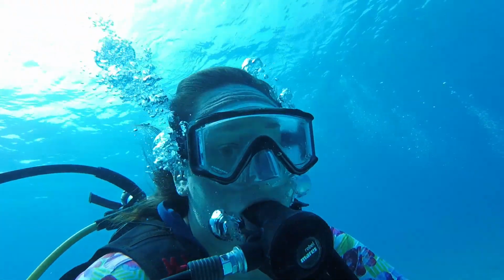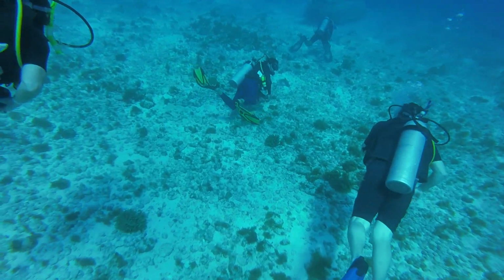Must Visit Cancun Underwater Museum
The Cancun Underwater Museum, MUSA is an excursion that you've got to add to your list of excursions. MUSA is an underwater museum off the coast of Cancun, Mexico that you can view by scuba diving, snorkeling and even by taking a glass bottom boat tour.

If you’re looking for a truly unique and unforgettable experience while visiting Cancun, Mexico, you should definitely make a point to visit the MUSA Underwater Museum of Art (Museo Subacuático de Arte). Situated in the vibrant turquoise waters of the Mexican Caribbean, just off the coast of Cancun, this extraordinary museum offers visitors the chance to view hundreds of sculptures that rest on the ocean floor. Whether you’re an experienced scuba diver, a casual snorkeler, or simply an ocean lover, MUSA is a place where art, nature, and adventure collide in the most remarkable way.
MUSA is located in the waters between Cancun and Isla Mujeres, nestled within the National Marine Park. It’s easily accessible from both Cancun's Hotel Zone and Isla Mujeres, making it a prime location for tourists who are vacationing in Cancun, Playa del Carmen, or even Tulum.

There are two primary galleries in MUSA: one near Manchones Reef, which is deeper and best suited for scuba divers, and another near Punta Nizuc, which is shallower and ideal for snorkelers or glass-bottom boat tours. In total, the museum spans over 1,600 square feet of underwater territory.MUSA was founded in 2009 as a response to the growing environmental concerns around Cancun’s coral reefs. Due to an increase in tourism, climate change, and other environmental stressors, the delicate coral ecosystems around Cancun and Isla Mujeres were in danger. The idea was to create an underwater museum that would serve as an artificial reef, helping to alleviate pressure on the natural reefs by attracting divers and snorkelers to an alternative site.
British sculptor Jason deCaires Taylor, and others, the museum now contains over 500 life-sized sculptures spread across different galleries. It is one of the largest and most ambitious underwater art attractions in the world.

Whether you decide to go snorkeling or scuba diving at MUSA, you’ll be in for an adventure. The sculptures sit about 9 to 30 feet below the surface, so while snorkelers will get a bird’s-eye view from above, scuba divers can explore the art installations more closely.
As you descend into the warm, clear waters, the first thing you’ll likely notice is how the sculptures blend seamlessly with the marine environment. Over time, the statues have become home to various marine life, including corals, sponges, sea urchins, and even schools of colorful fish like sergeant majors, angelfish, and parrotfish. The underwater world at MUSA is a living, breathing ecosystem, making it a fantastic dive site for eco-conscious travelers.

For those wanting to take their Cancun vacation to the next level, scuba diving in the Manchones gallery is an absolute must. At about 30 feet deep, this area offers a more immersive experience as divers can get close to the art and the growing coral formations.

One of the most iconic sculptures in this gallery is “The Silent Evolution”, a collection of over 400 life-sized human figures standing in various poses. This installation is meant to represent the interaction between humans and the natural world, serving as both an artistic statement and an environmental tool for coral regeneration. Over time, the coral and algae have begun to cover these figures, making each dive a completely unique experience as the sculptures continue to evolve with the ecosystem.
Diving here feels surreal, like swimming through an underwater city. The weightlessness of being underwater combined with the stillness of the sculptures creates an almost dreamlike atmosphere that’s both humbling and awe-inspiring. Snorkeling tours typically include gear, a life jacket, and a guide who will take you to the shallow parts of the museum. If you’ve never snorkeled before, don’t worry—these tours are designed for beginners, and the calm waters around Cancun make it an ideal spot for first-timers.

As you plan your next Cancun vacation, be sure to set aside time for a visit to MUSA. Whether you’re an art lover, an ocean enthusiast, or simply looking for something new to experience, the MUSA Underwater Museum is sure to leave a lasting impression.

And who knows? As the sculptures continue to change and grow with the reef, your next visit may be entirely different from the last.

00:00 Introduction
00:21 MUSA, Underwater Museum
00:31 Snorkeling the reef
01:53 Hands sculpture
02:32 Scuba diving
03:16 Car sculpture
04:26 Group sculpture